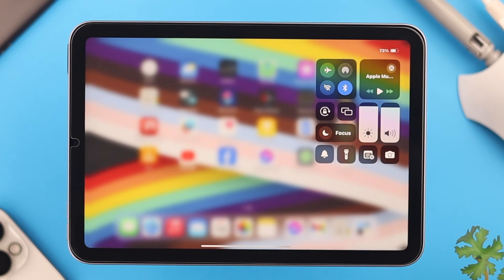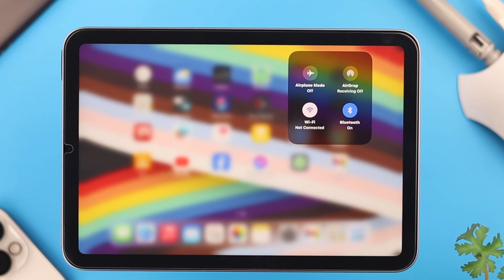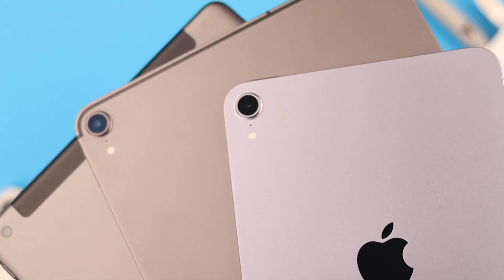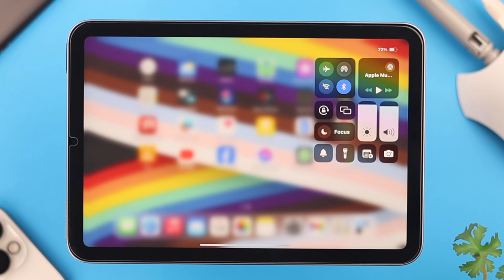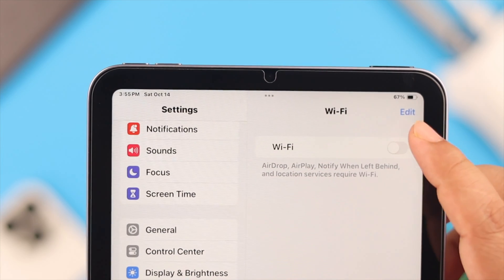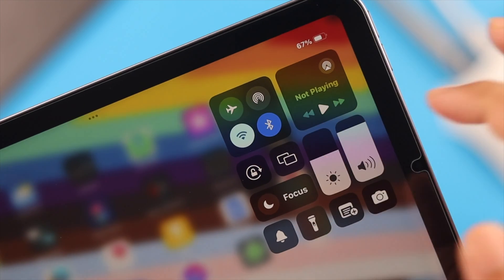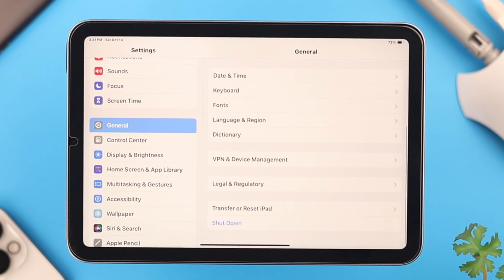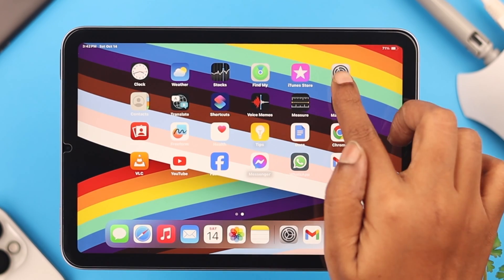How To Fix Grayed Out WiFi on iPad Mini 6! [Disabled]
Is the WiFi Button of your iPad Mini 6 Control Center grayed out after the latest iPadOS17 update? Unable to turn on WiFi as the toggle is disabled completely on the iPad Mini? Don’t worry, we got you covered with 3 simple and swift solutions to fix the WiFi icon not working problem on iPad Mini 6.

0:00 WiFi icon Grayed Out on iPad.
0:28 Solution 1: Close All Apps and Restart Network
0:46 Solution 2: Force Restart
1:05 Solution 3: Reset Network Settings
1:26 If Nothing Else Works